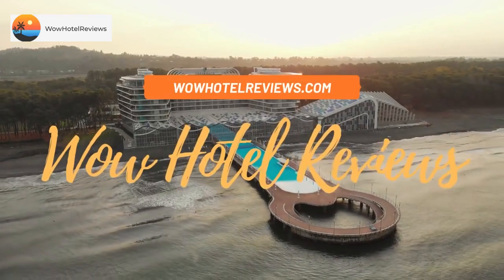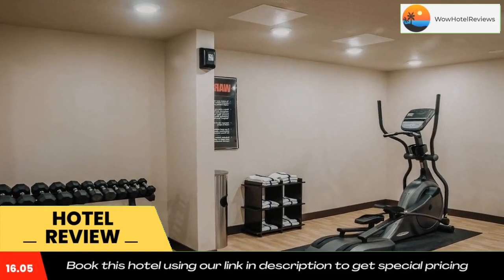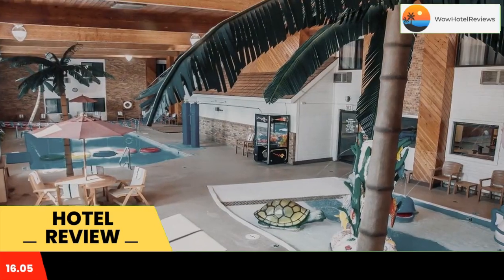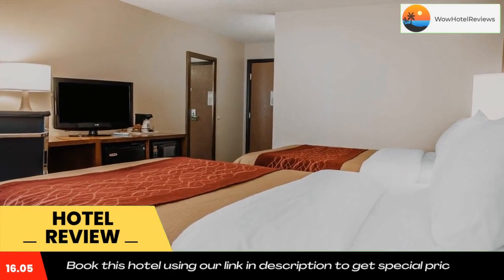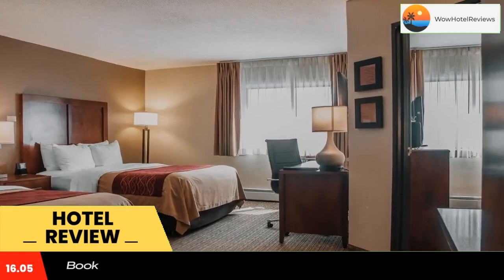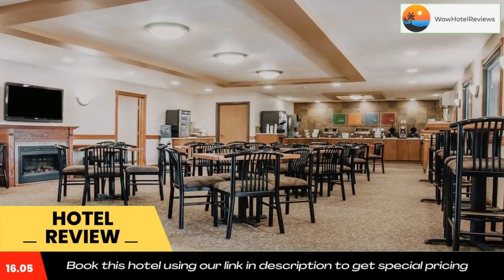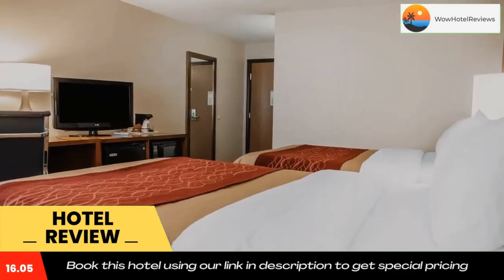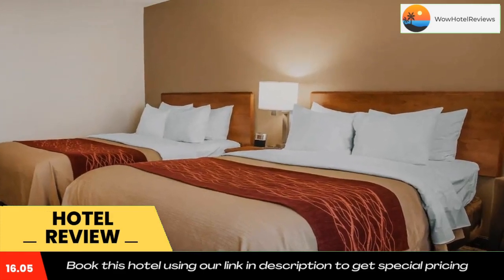Comfort Inn Dickinson Review - Dickinson , United States of America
Comfort Inn Dickinson

The Comfort Inn hotel is conveniently located off Interstate 94, one block from the Prairie Hills Mall. Many points of interest are minutes away, including Dickinson State University, the West River Community Center, Dakota Dinosaur Museum and the Heart River Golf Course. This Dickinson, ND hotel is within 30 miles from the Theodore Roosevelt National Park, historic Medora and the Bully Pulpit Golf Course.

Additional attractions and business include Dickinson - Theodore Roosevelt Regional Airport, Prairie Outpost Village and Ukrainian Cultural Institute.
Outdoor enthusiasts will enjoy hunting, fishing, bird watching, swimming, golfing, hiking and biking, which can all be easily accessed in the surrounding area. A variety of restaurants and cocktail lounges are located nearby.

Superior hotel features and amenities include free wireless high-speed Internet access in lobby and public areas, free wired high-speed Internet access in all rooms, free manager's reception Tuesday and Wednesday evenings, free airport transportation.

Enjoy our free hot breakfast featuring eggs, meat, yogurt, fresh fruit, cereal and more, including your choice of hot waffle flavors. Guests of this pet-friendly hotel are invited to enjoy the exercise room and 4,500 square-foot indoor water park, featuring a two-story spiral water slide and hot tub.
This hotel provides business travelers with additional conveniences like a free newspaper, fax services and free local calls.

All rooms have the necessities guests have come to expect, including hair dryers, irons, ironing boards, coffee makers, refrigerators and microwaves. Executive business suites, whirlpool suites and family suites are also featured. Cold weather hookups, guest laundry facilities and a newsstand are located at the property.